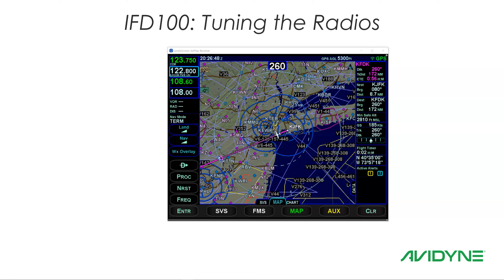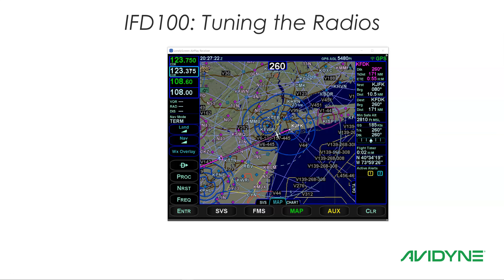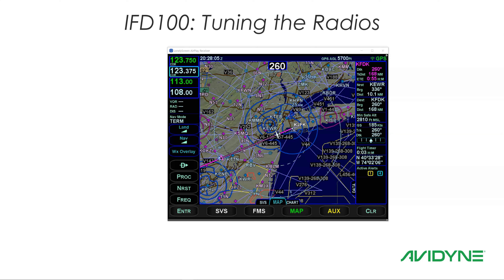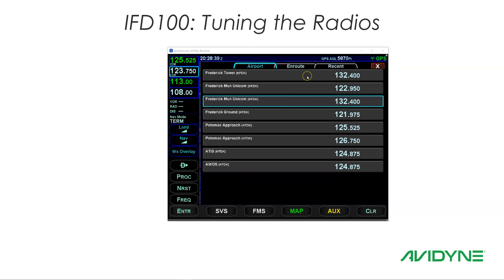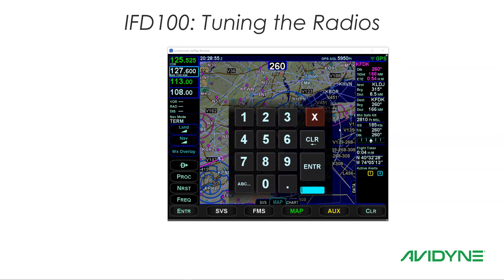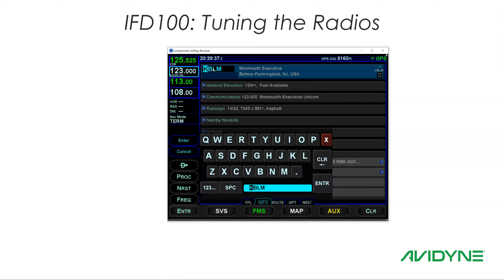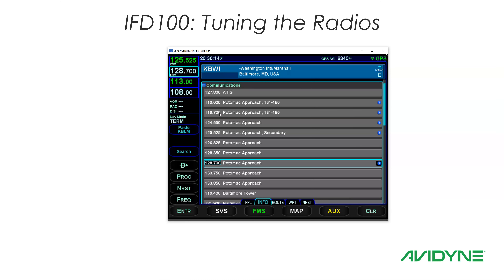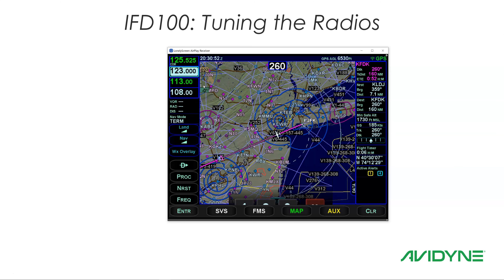Avidyne IFD100 - Tuning the radios from the IFD100 App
Quick video showing how to tune the panel-mounted IFD's VHF radios using the IFD100 App.